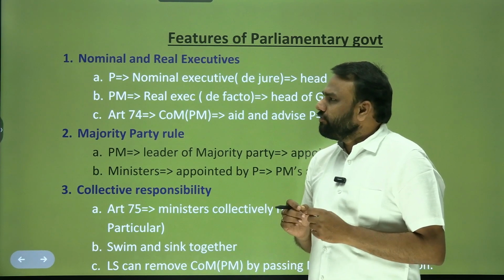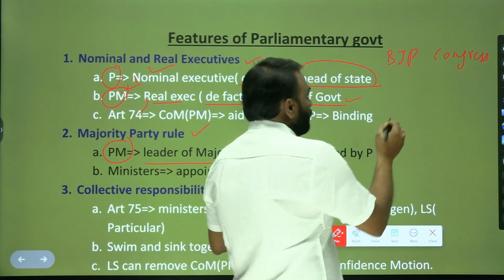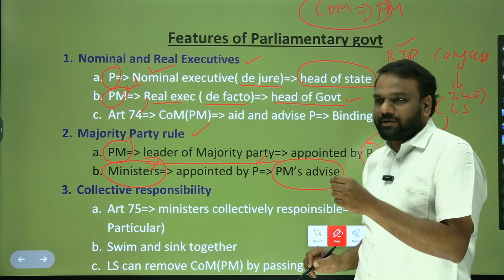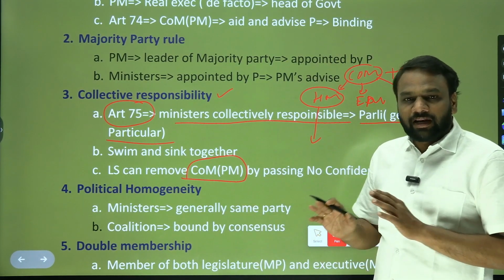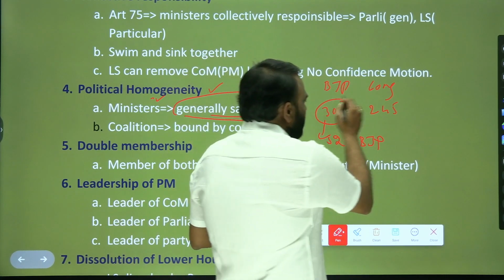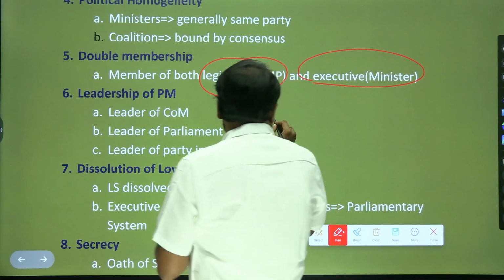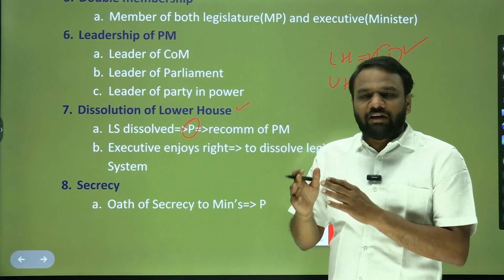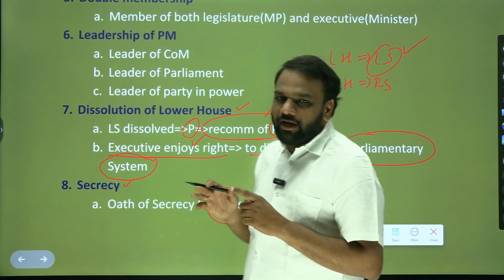Features of Parliamentary Govt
In this video, you will learn about the features of the Parliamentary Government.